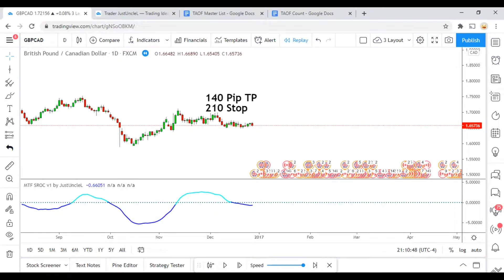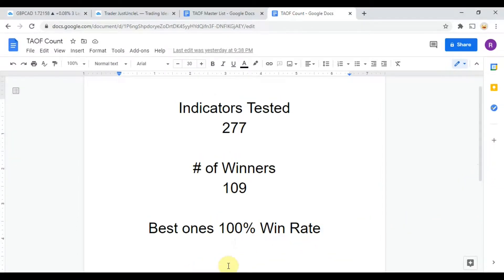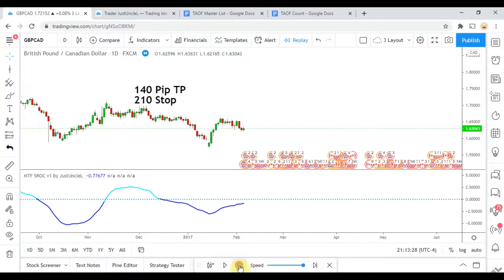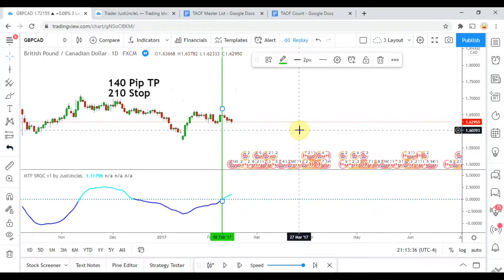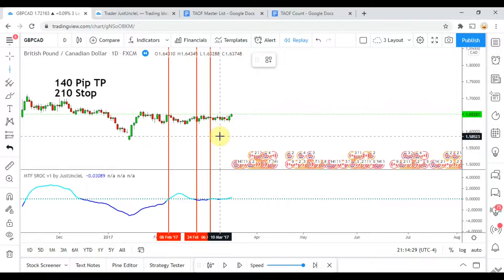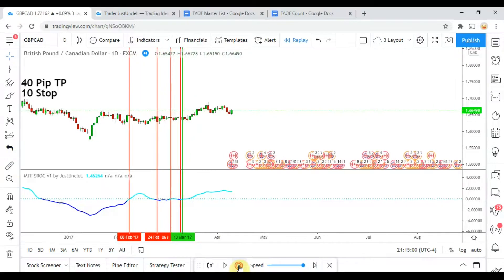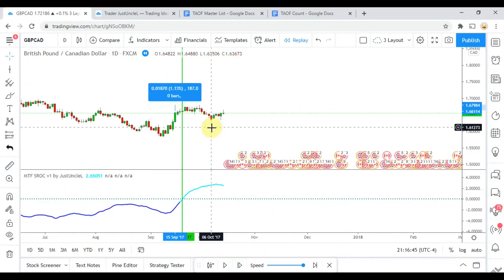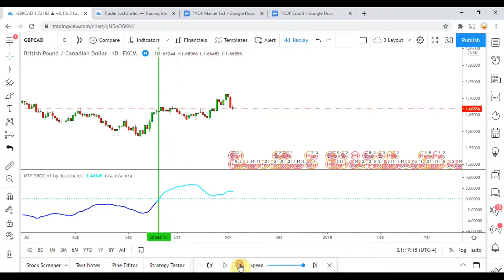Forex Trading Education | Smoothed Rate of Change Indicator Testing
Forex Trading Education... In this episode we are testing the Smoothed Rate of Change indicator. The Academy of Forex was created so we can learn as a group what Forex indicators work best and which don’t. We will be testing what Forex indicators are the best and building the best Forex trading system as we go. We will be growing and learning as a team and as a team we will all profit from the Forex system we build.